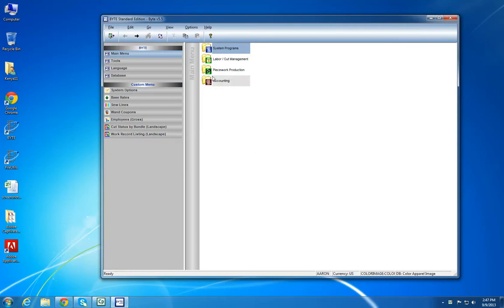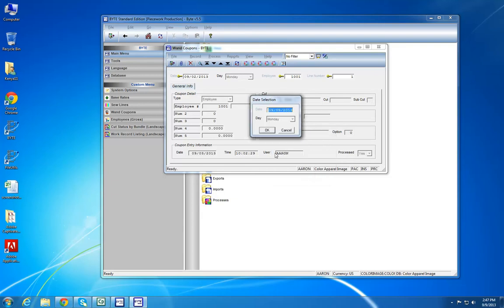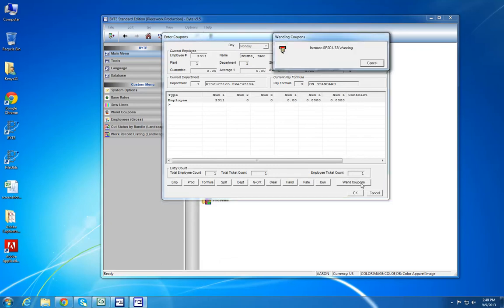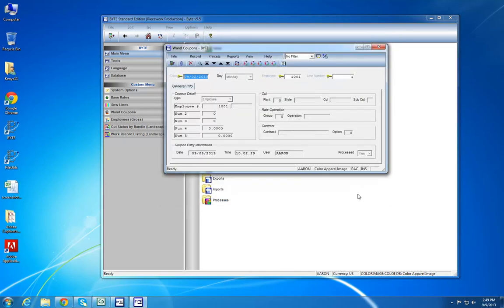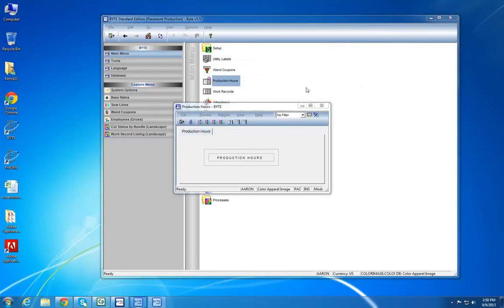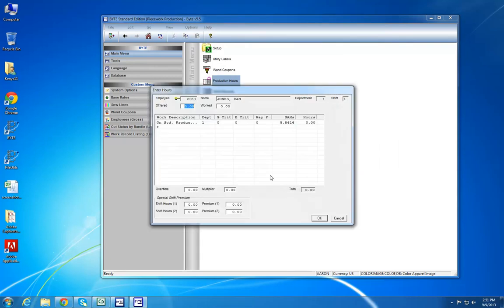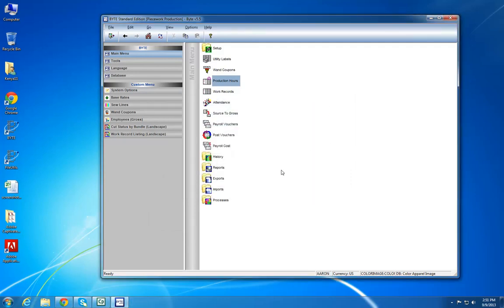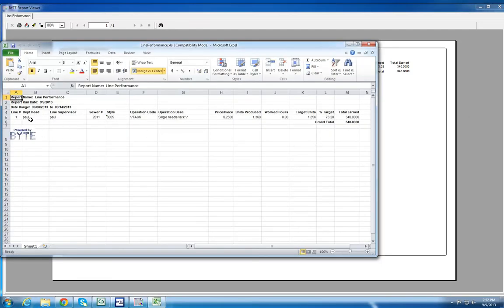How to scan or wand tickets for Byte software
Scanning barcode work tickets for employees